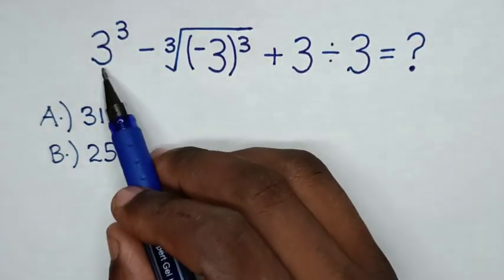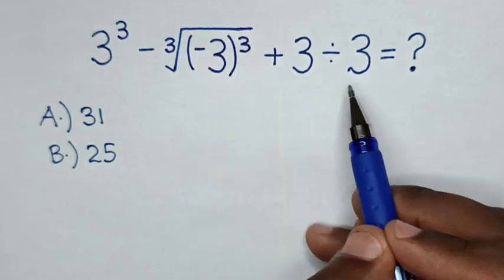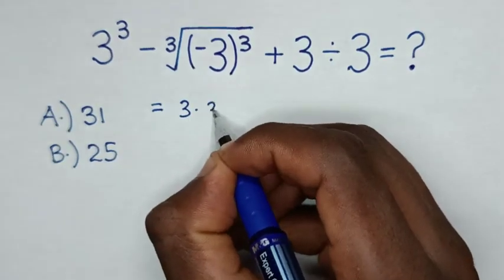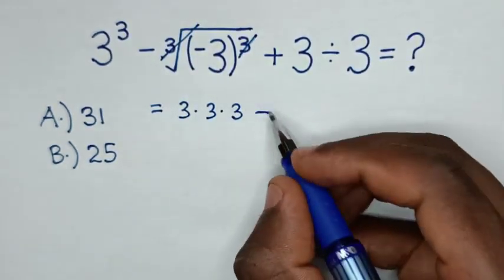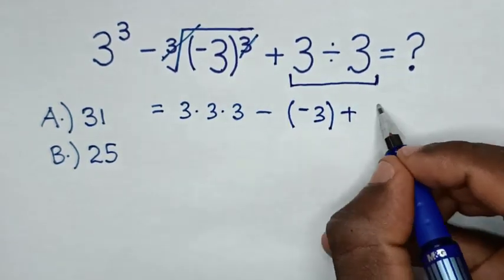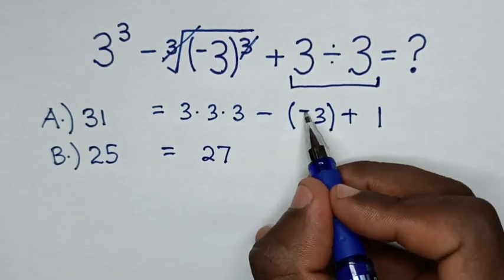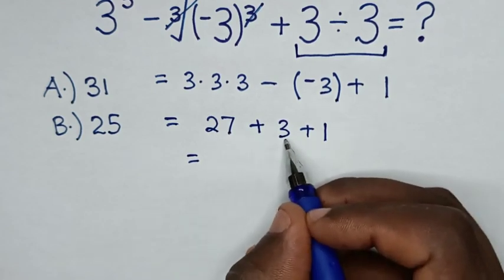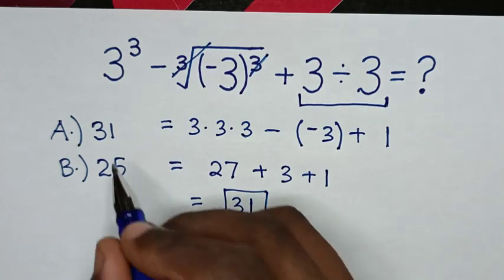A Nice Maths Problem